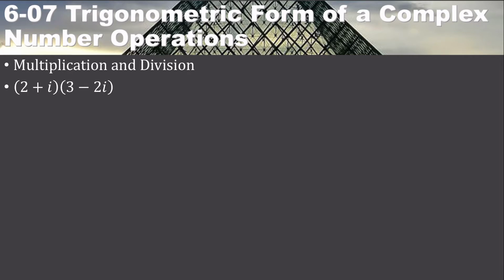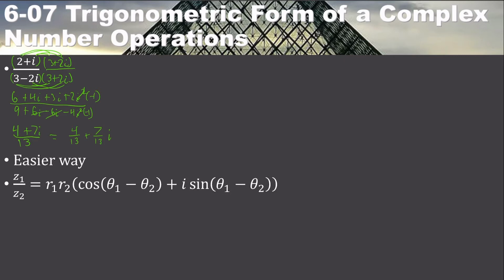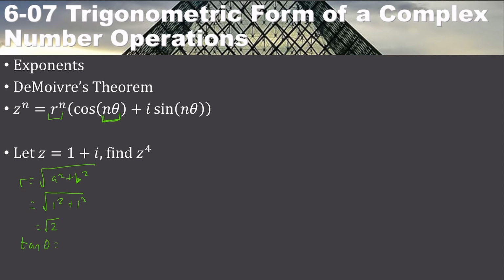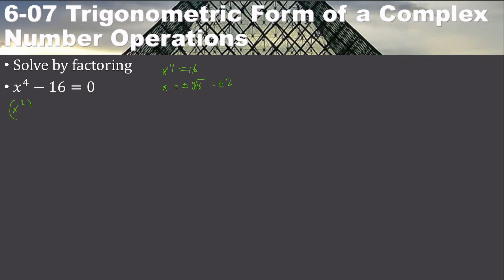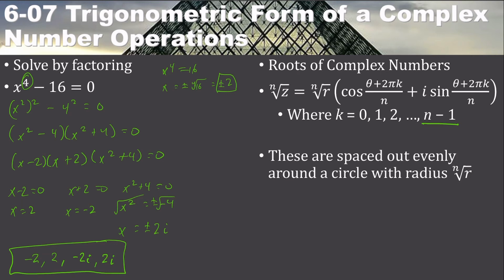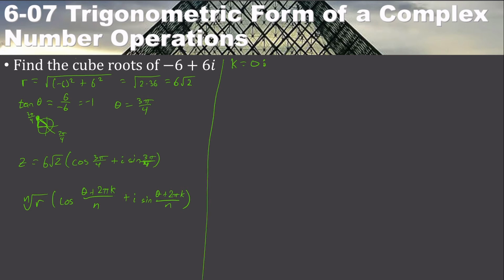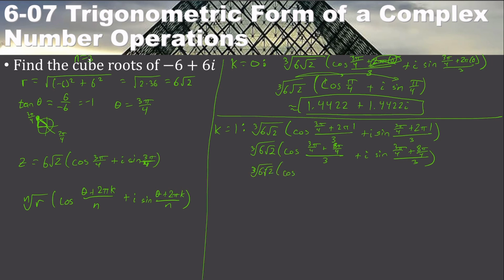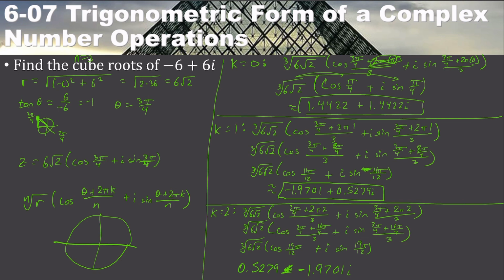Precalculus 06-07 Trigonometric Form of a Complex Number: Operations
Multiply and divide complex numbers in trigonometric form.
Use exponents with complex numbers in trigonometric form.
Find all the roots of complex numbers.